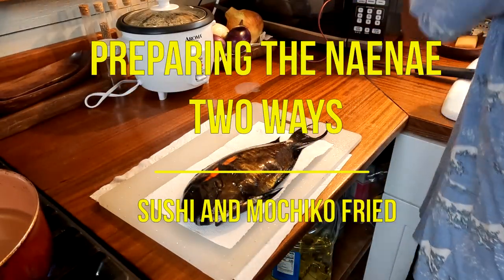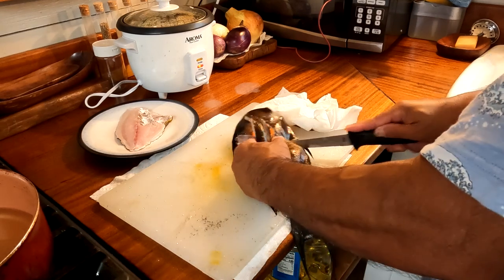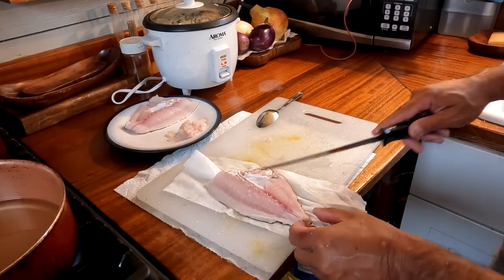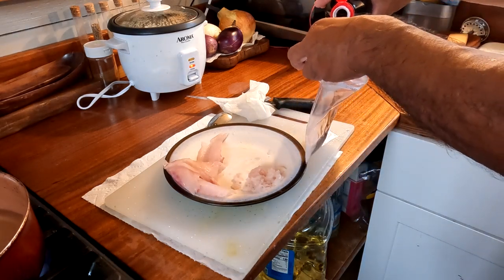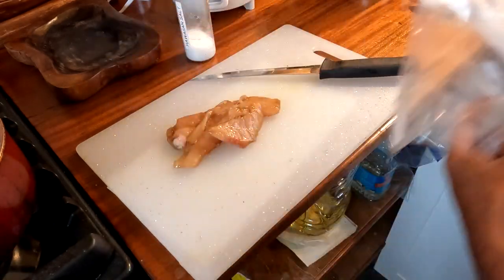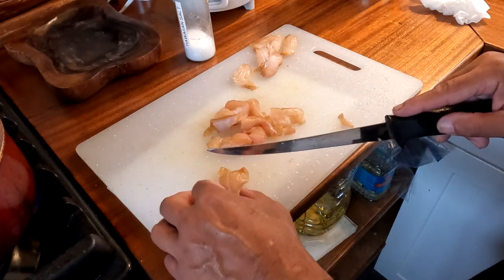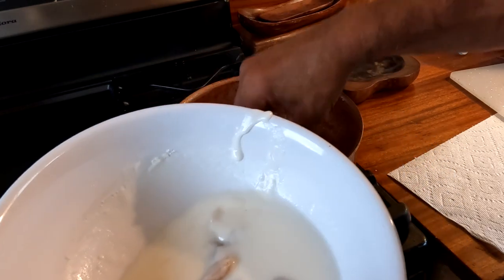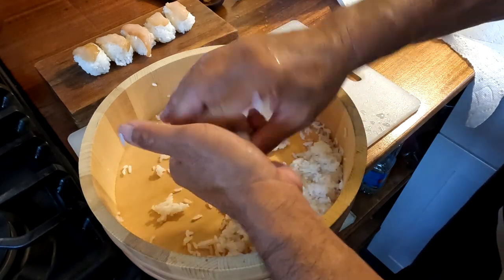Offgrid Cooking - Nigiri Naenae Sushi and Mochiko Naenae - Big Island of Hawaii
In this video we cook up the Naenae that we shot in our last diving video.

This video was shot with our GoPro HERO10